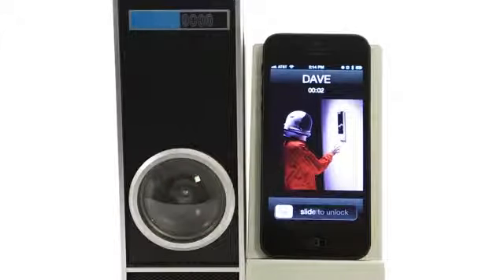IRIS 9000 Voice Control Module for iPhone & Siri from ThinkGeek YouTube